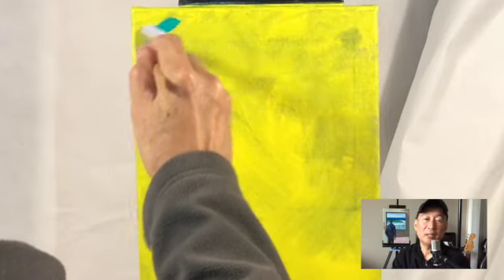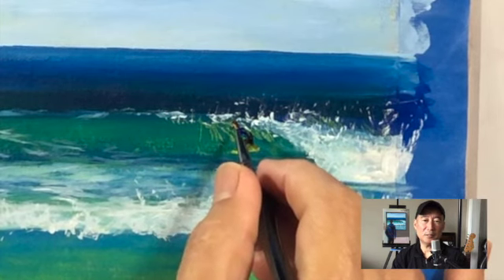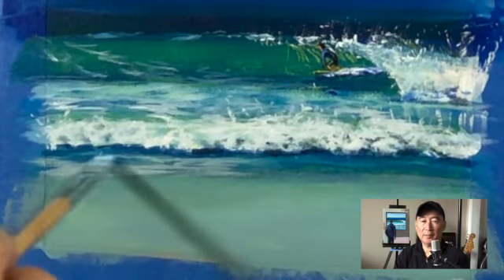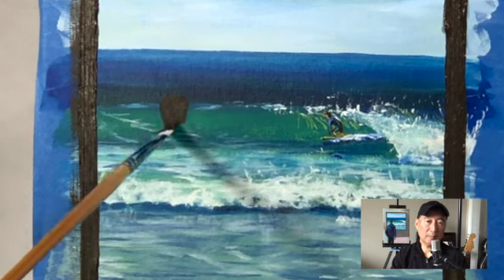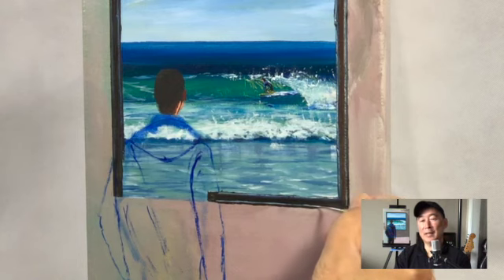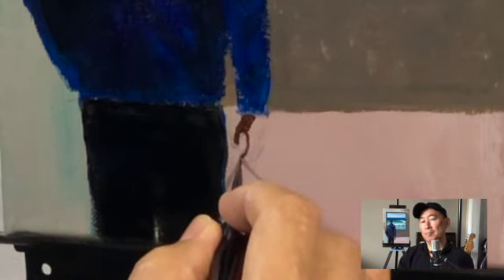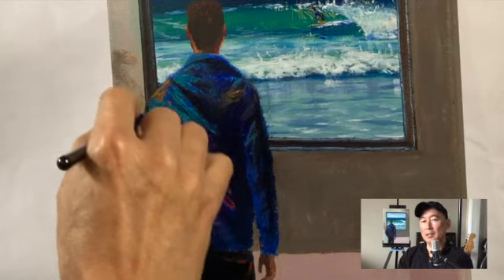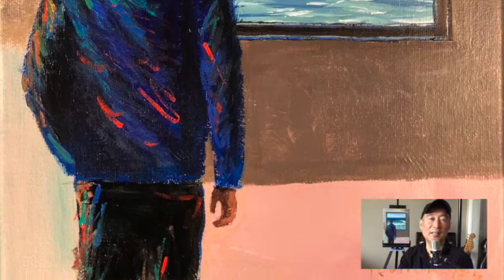Should You Use An Under Painting in Acrylics?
A quick acrylic painting tutorial, I go over why I use a turquoise, yellow and magenta acrylic underpainting in this piece depicting a person enjoying a surfer painting.